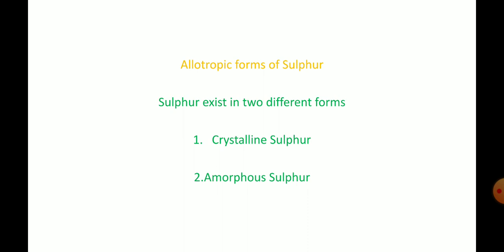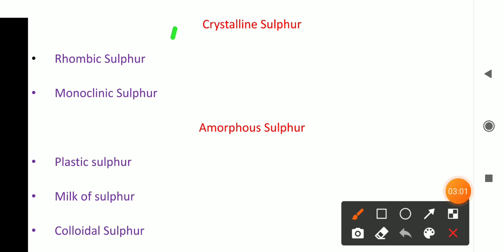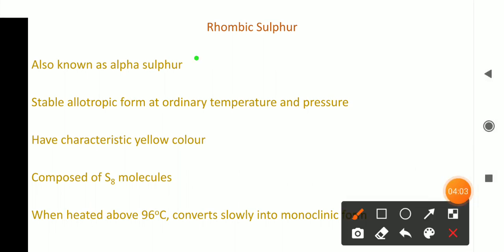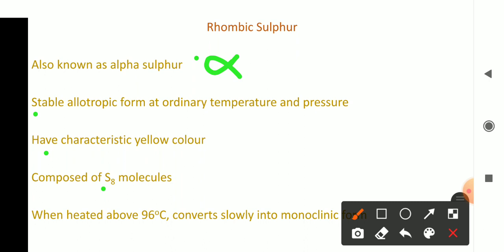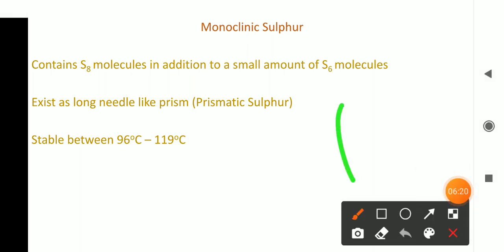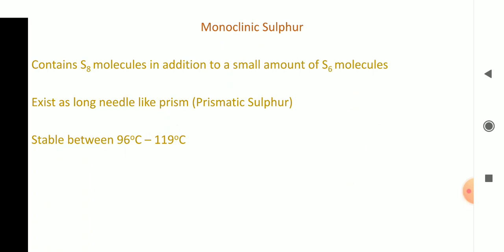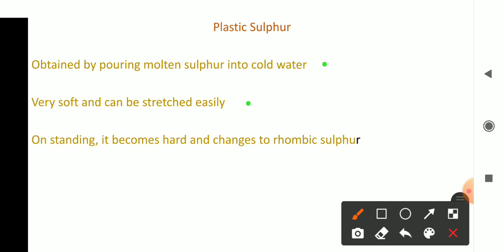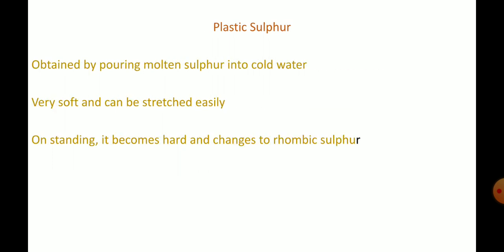Allotropic forms of Sulphur